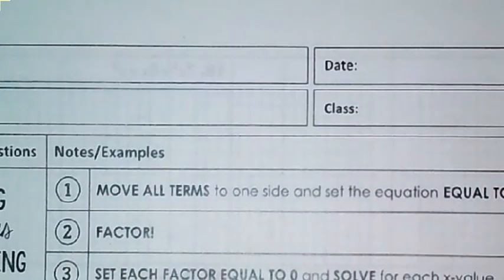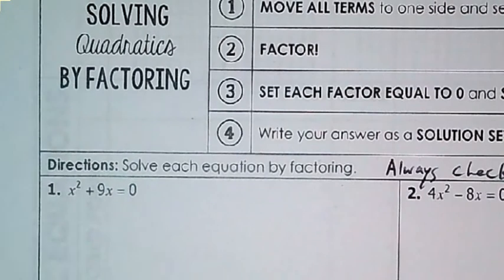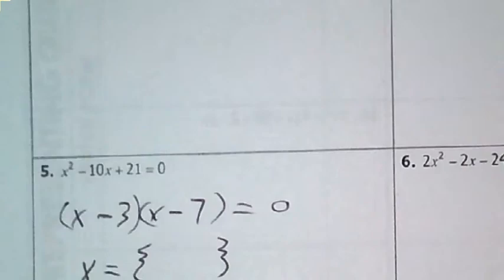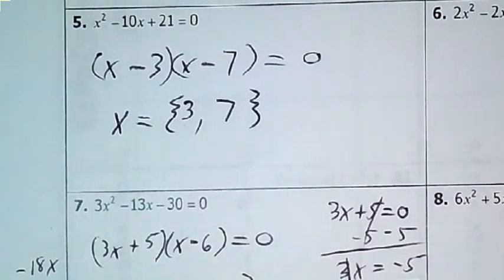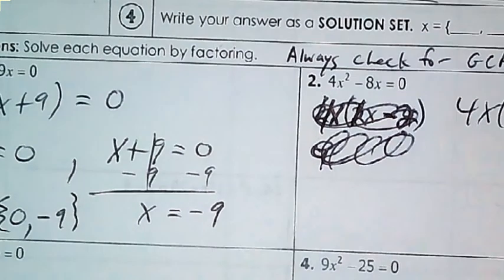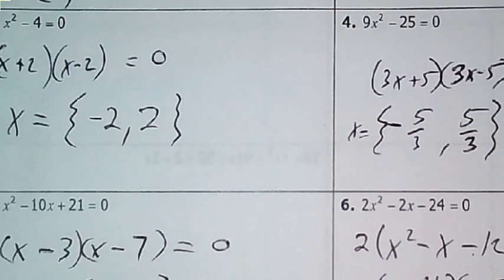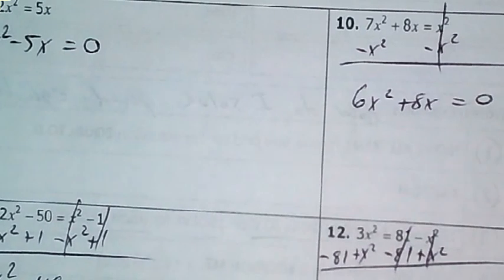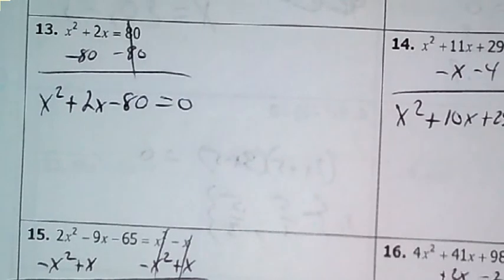9Solve Quad Equ by factoring